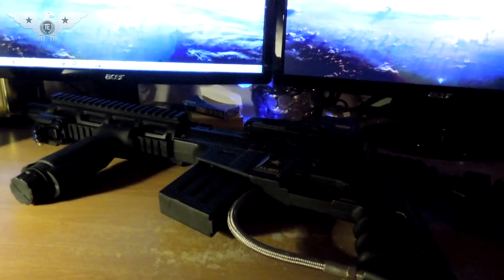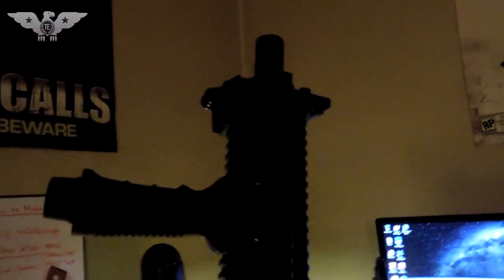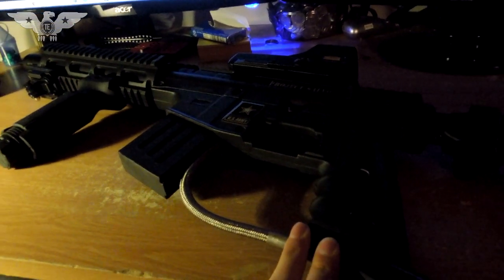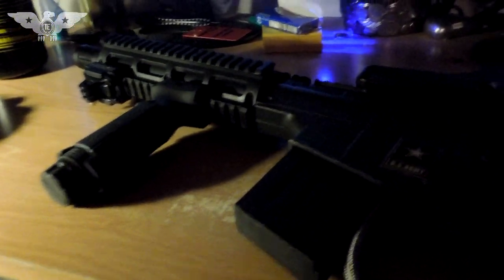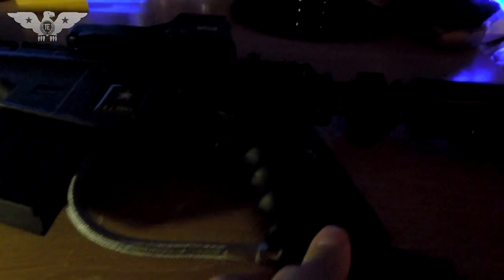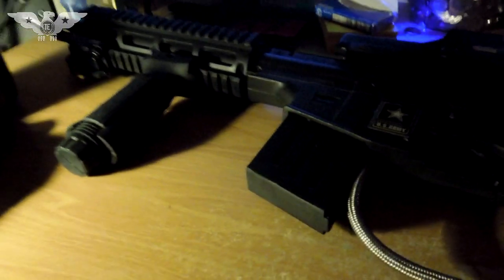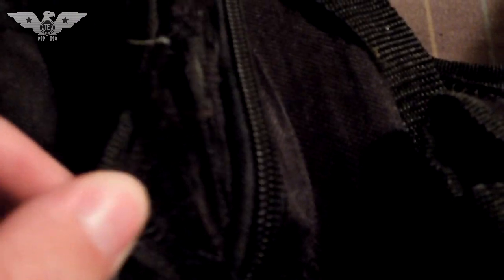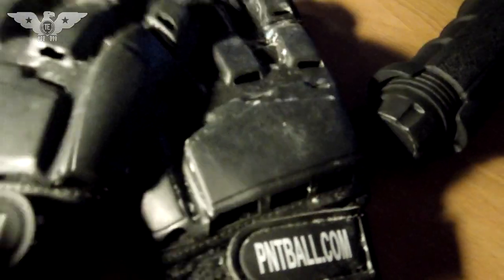Paintball Setup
All links to purchase what I own for my setup is below. Clicking the like button is always appreciated if you enjoyed! :)

Paintball Gun Setup:
TIPPMANN US Army Project Salvo
Holographic Sight (Replica)
Sling (To carry gun on back)
Sling Mount (for front of gun)
Remote Line

Communication:
Motorola 2 Way Radios

Headgear:
GoPro Head Strap

Feet:
Combat Boots

**To record the paintball games, I use a GoPro.

**For the GoPro mount for the gun, go (Not paid to say this)**

**For the BDU fatigues checkout (Nor was I paid to say this)**

**I buy the paintballs and smoke grenades at Skirmish USA, Pennsylvania and I also bought the Pods there too. (Not paid to say this either)**

**I also forgot to mention the Walkie-Talkies which we use for communications, these have been listed.**